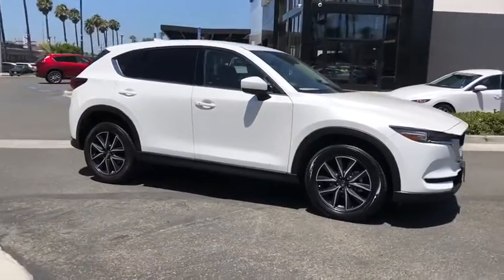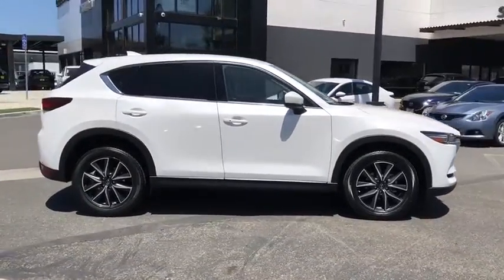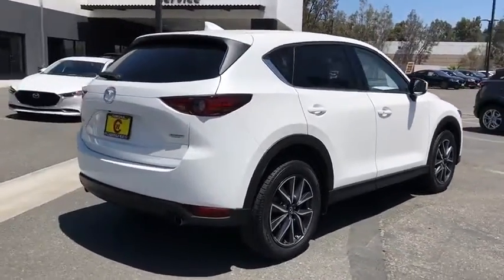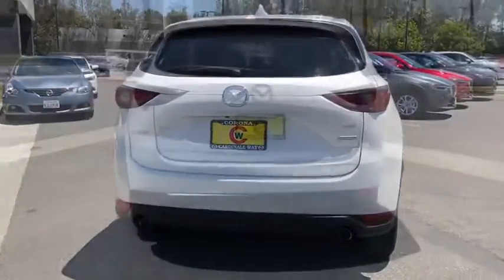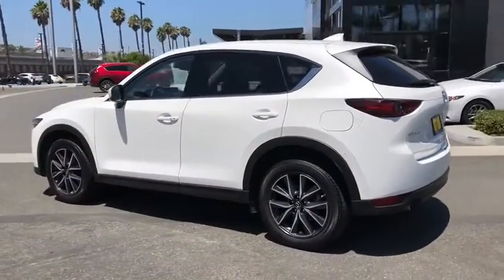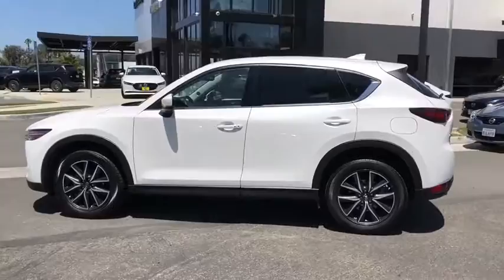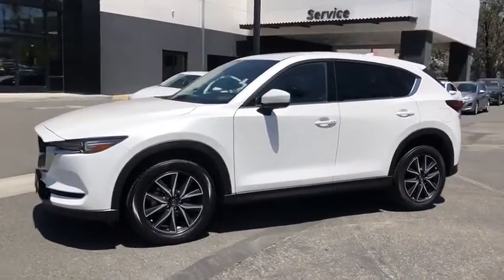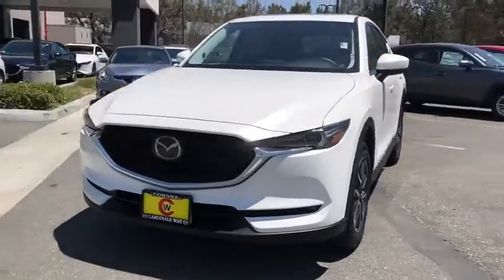2017 Mazda CX-5 Riverside, Temecula, Loma Linda, Orange County, Corona, CA M4118A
Snowflake White Pearl Mica Used 2017 Mazda CX-5 available in Corona, California at Cardinal Way Mazda Corona. Servicing the Riverside, Temecula, Loma Linda, Orange County, CA area.
2017 Mazda CX-5 Grand Touring - Stock#: M4118A - VIN#: JM3KFADL9H0170099

Want us to come to you? No problem! In case we missed a picture or a detail you would like to see of this 2017 CX-5, we are happy to send you A PERSONAL VIDEO walking around the vehicle focusing on the closest details that are important to you. We can send it directly to you via text or email. We look forward to hearing from you!brbrPriced below KBB Fair Purchase Price! CARFAX One-Owner. Clean CARFAX. Odometer is 908 miles below market average! Snowflake White Pearl Mica 2017 Mazda CX-5 Grand Touring FWD 6-Speed Automatic SKYACTIV 2.5L 4-Cylinder DOHC 16VbrbrRecent Arrival! 24/31 City/Highway MPGbrbrAwards:br  * 2017 KBB.com Brand Image AwardsbrWe develop outstanding relationships where everybody wins! New & Pre-Owned Certified Mazda cars in Corona, Yorba Linda, Riverside, Irvine, Eastvale, Norco, Ontario, Puente Hills. Price does not include dealer installed options, warranties, $80 doc fee or registration.